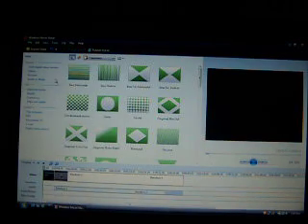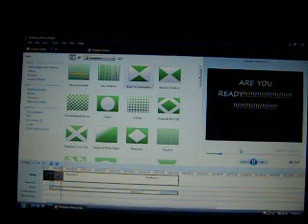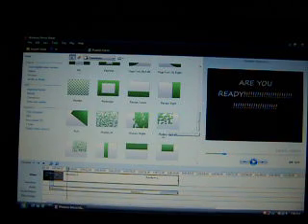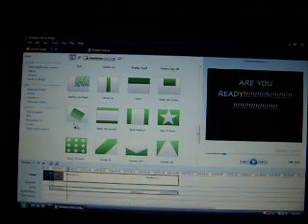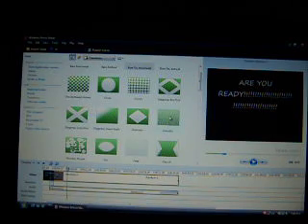Movie Maker Tutorial- Transitions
Hello people! In this part of the Windows Movie Maker Tutorial, I show you the transitions tab and show you what kind of cool stuff you can do with them! With transitions, you can add them in-between stuff, like for instance, if you got two pictures, and you when it flips to the next picture, then if you want to spice it up, all you do is use transitions and then when you add it in-between the 2 pictures, then it will be a cool transition to the next picture. You have a lot of choices to chose for transitions, like a heart, squares, rectangles, etc. Some people don't know about transitions that much. I personally use transitions a lot! So what do you think of this part of the Windows Movie Maker Tutorial? Did you think this part was good, or was it just plain stupid? Have you been enjoying the series so far? Let me know by writing comments down below!